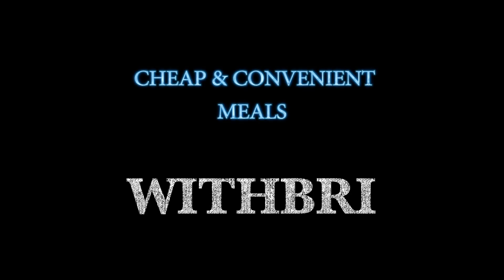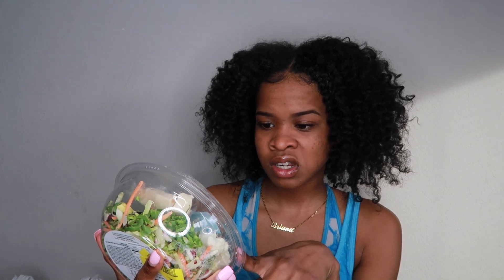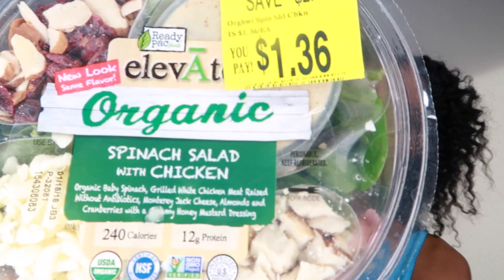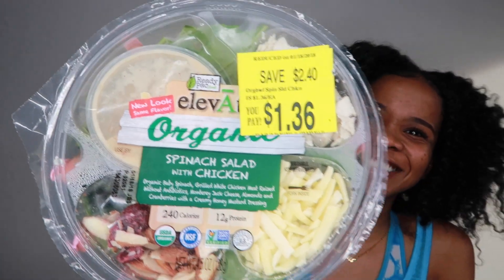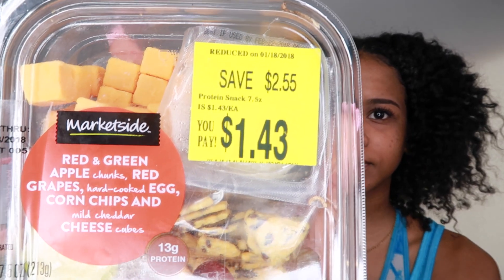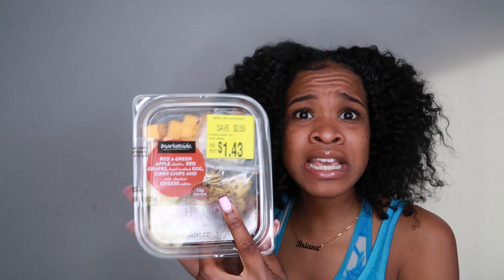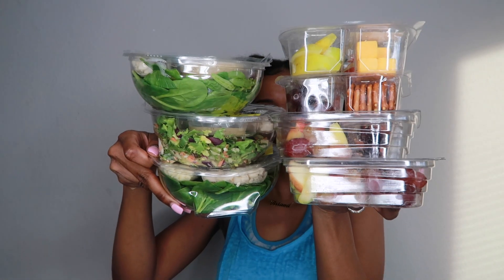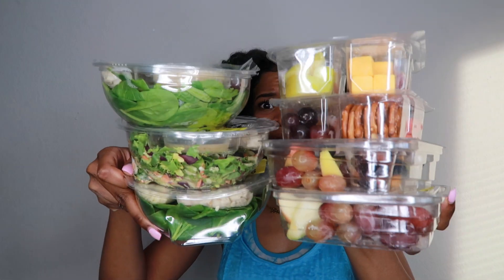Cheap, Healthy, & Convenient Meals// WITHBRI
This video is perfect for those individuals who are always on the go but don't have time to cook!

I purchased everything from a local Walmart, but, you can find these items in Kroger and Publix deli sections as well.